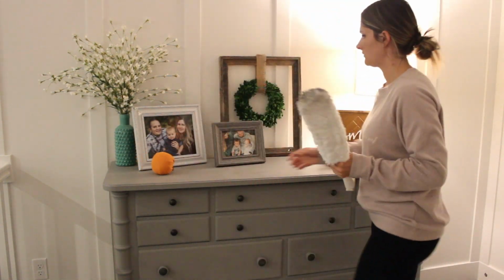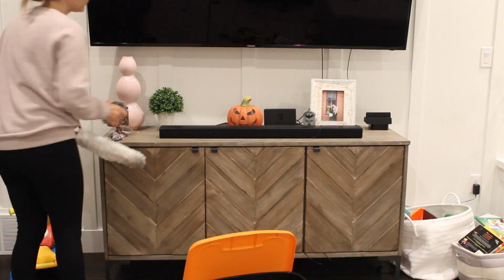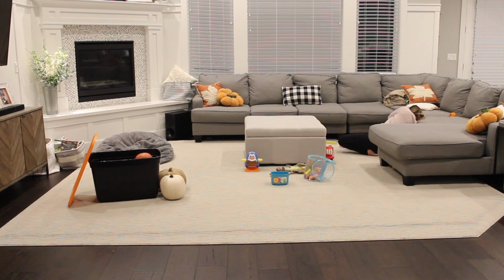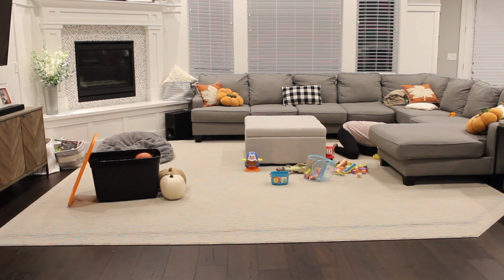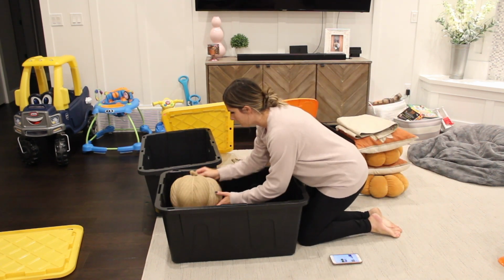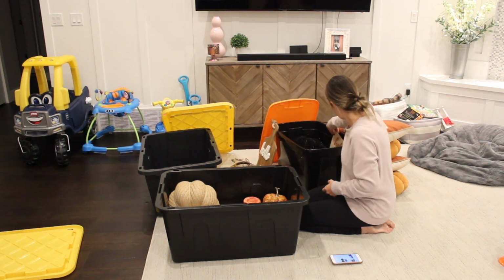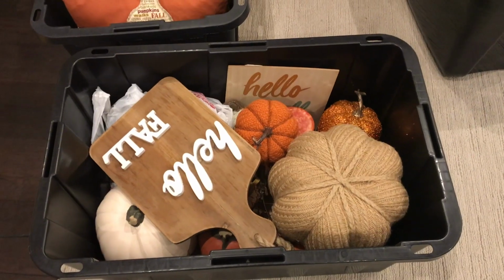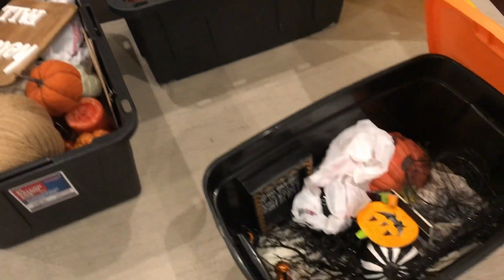CLEAN AND UN-DECORATE WITH ME! | TAKING DOWN HALLOWEEN DECOR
Come along as I clean up the house and take down my fall and halloween decor! I'll show you how I store everything away until next fall.